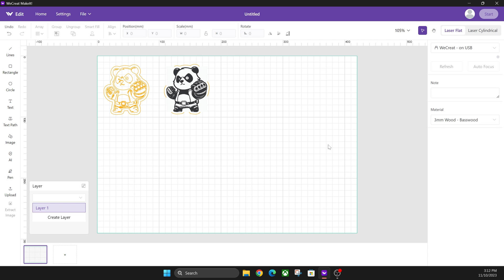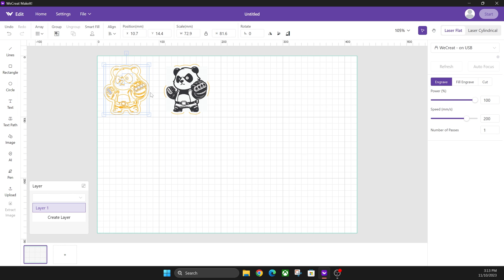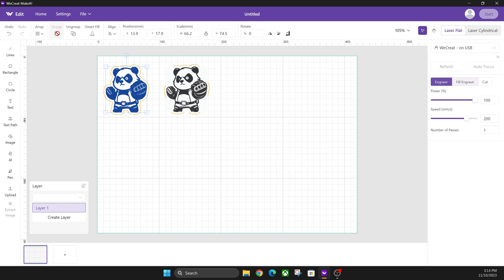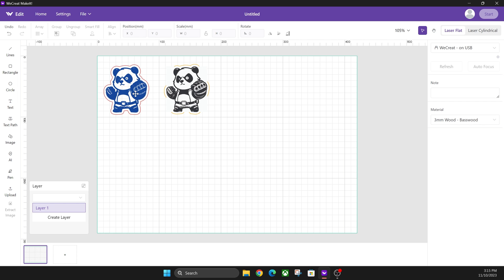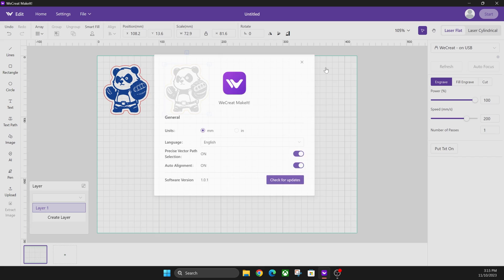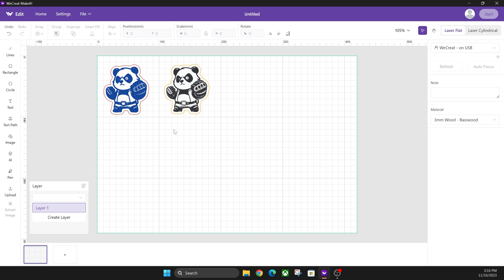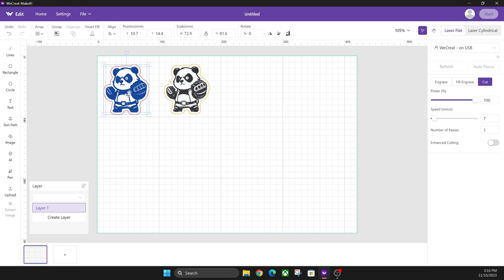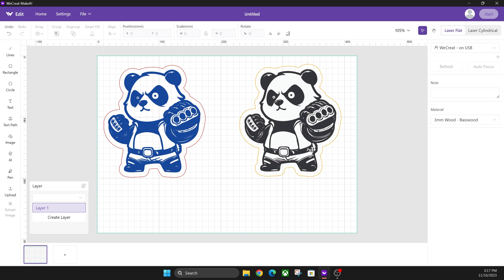Vector vs Bitmap with WeCreat and what needs to change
This video is about the largest problem with vector designs on the wecreat right now that hopefully will change in the future update. It also shows the differences between vectors and raster images.